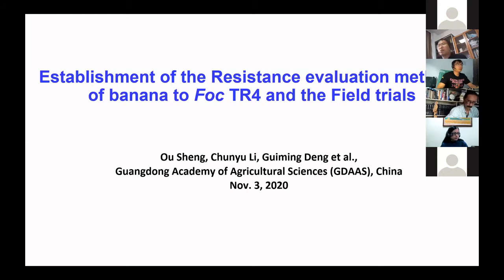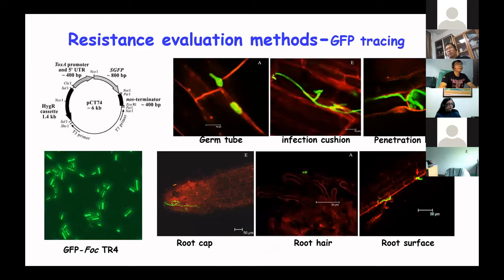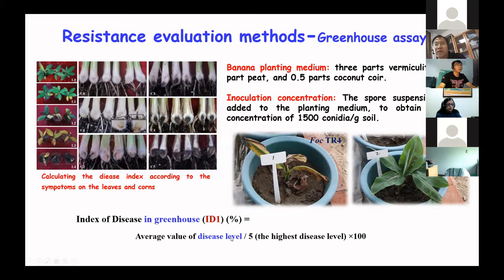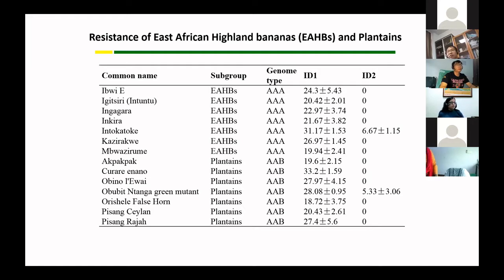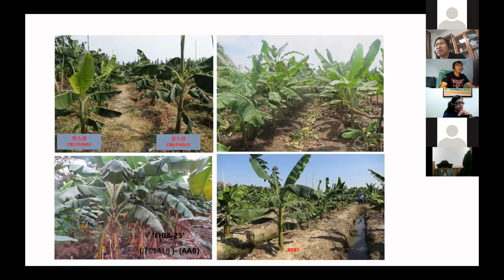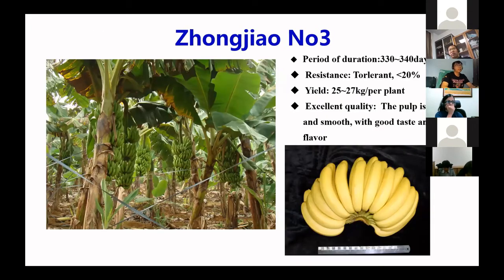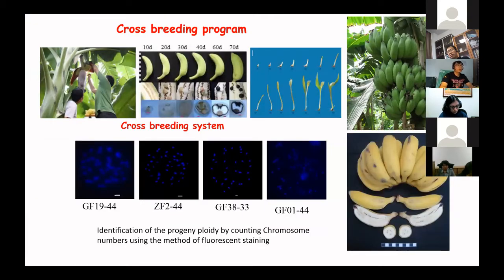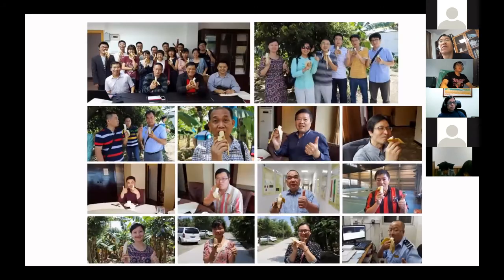Session C - Establishment of evaluation methods of banana resistant to Foc TR4, Ou Sheng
Establishment of evaluation methods of banana resistant to Foc TR4 through field trials
By Dr. Ou Sheng, FTRI, Guangdong Academy of Agricultural Sciences, China

This presentation was given during Session C of the virtual workshop series on "Safeguarding the Banana Industry from Fusarium Wilt: Research Updates and Opportunities in Asia Pacific" on November 3, 2020.

Session C's theme is "Breeding initiatives for resistance against Foc TR4."

The workshop is jointly organized by the International Tropical Fruits Network (TFNet), the Australian Centre for International Agricultural Research (ACIAR), Guangdong Academy of Agricultural Sciences (GDAAS), Chinese Academy of Tropical Agricultural Sciences (CATAS), and the Alliance of Bioversity International and International Center for Tropical Agriculture (CIAT).